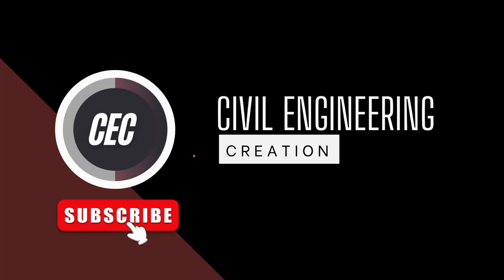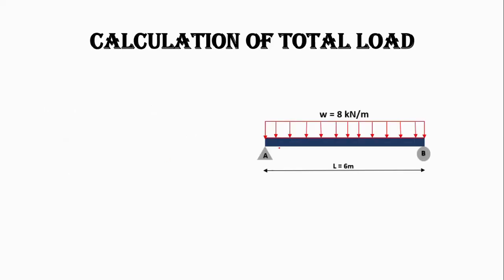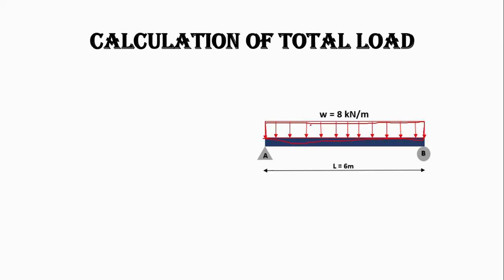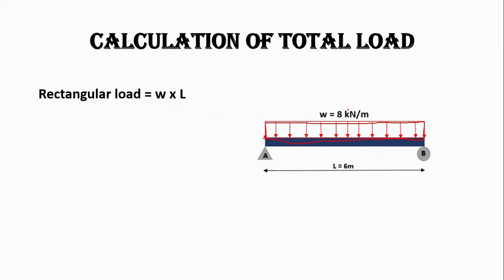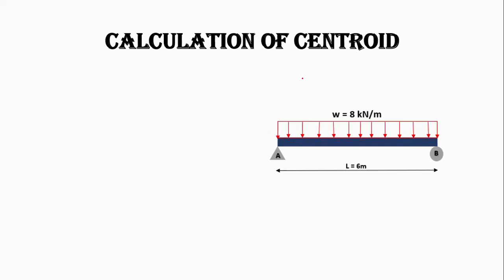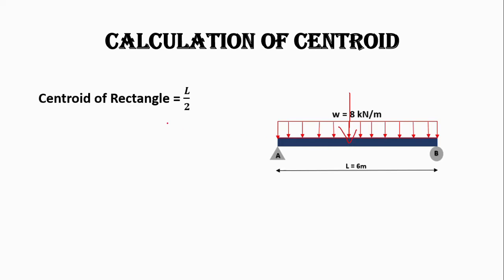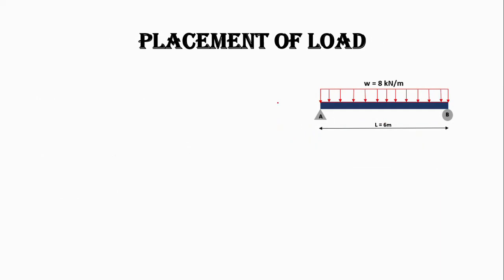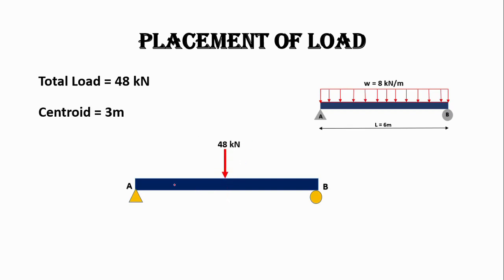How to convert uniformly distributed load to a point load | UDL to Point Load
This tutorial will help you convert the Uniformly Distributed load (Rectangular Load) to a concentrated load that will help you finding the reaction forces, shear force and bending moment as well.